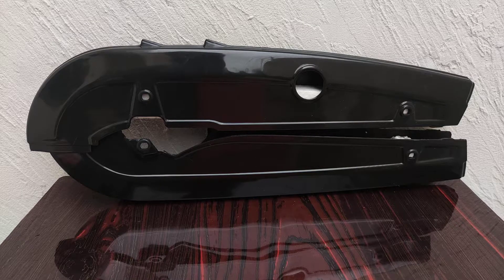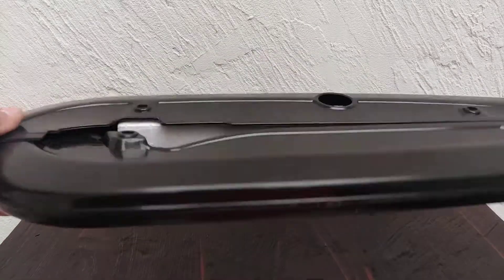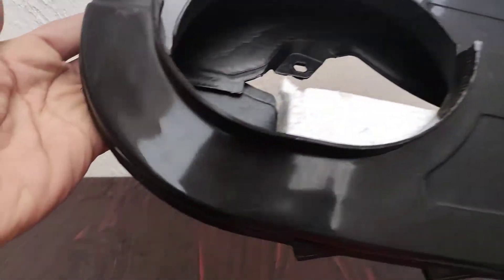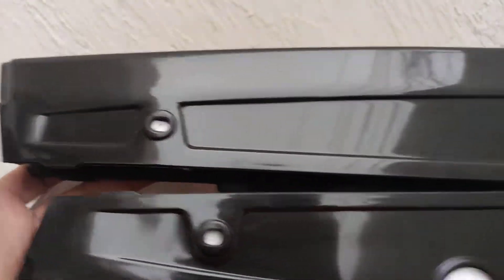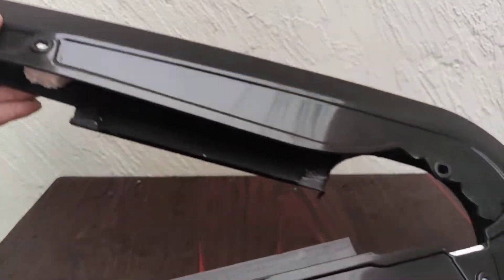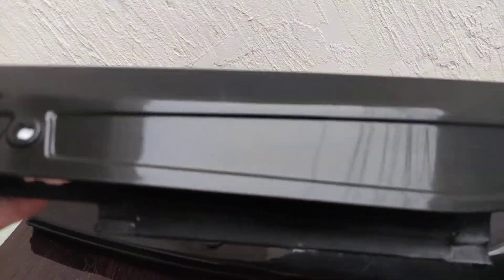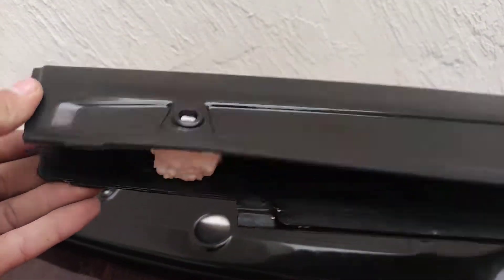Chain Cover CG 125 Plastic Universal For All 125cc Bikes ABS Plastic -Silver / Black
Best Quality ABS Plastic Material
Flexible
Chain Cover Set
Unbreakable
Anti Rust
Reduce Bike Chain Noice
Bolt To Bolt Fitting On Any 125cc Motorcycle
Easy To Install
Best Quality
Long Lasting
Bike Chain Cover Set
Trendy 2020 CG 125 Motorcycles
BEST QUALITY👌 LIMITED STOCK⚠️
UNIVERSAL CAN INSTALL ON ANY MOTORCYCLE
Yamaha YBR, YBR G, Suzuki GS 150, GD 110, CB 150, Derbi, Wego E.T.C